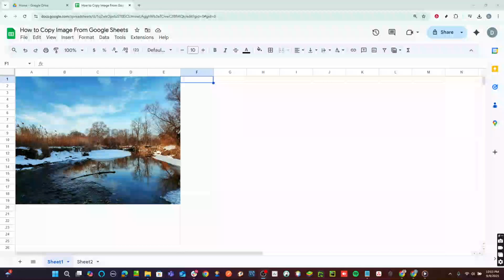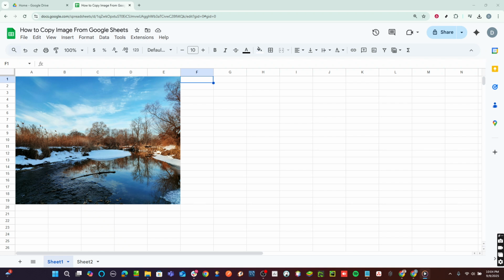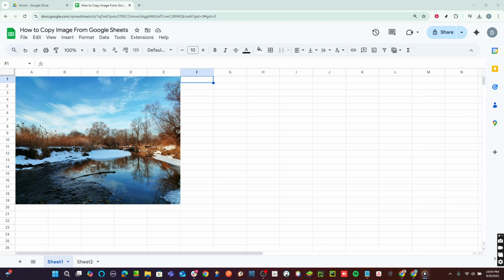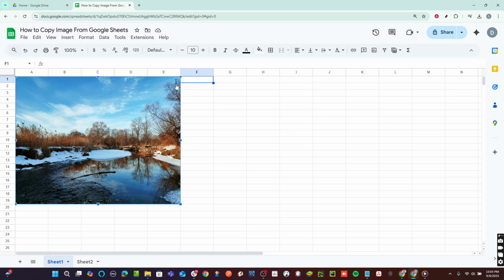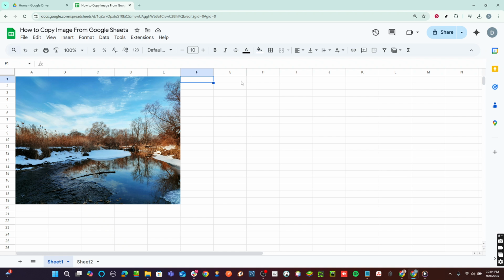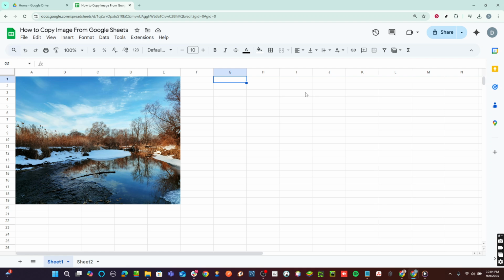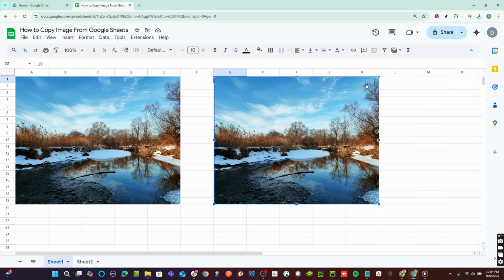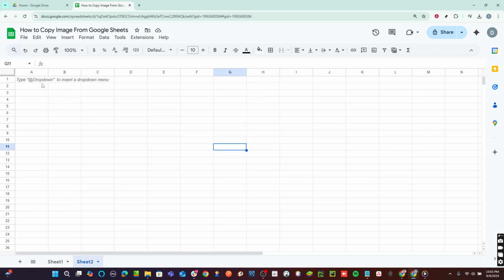How to Copy Image From Google Sheets [2025 Guide]